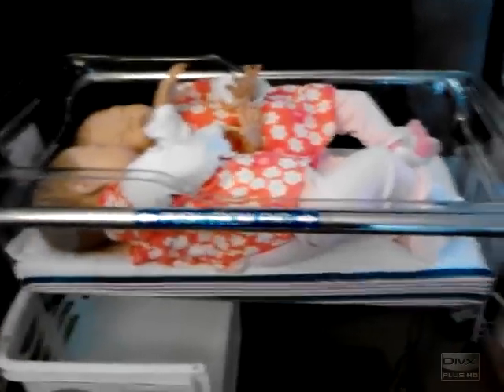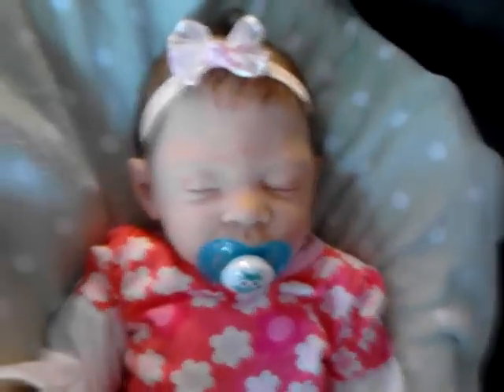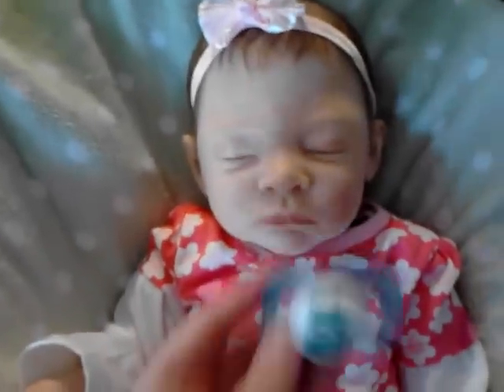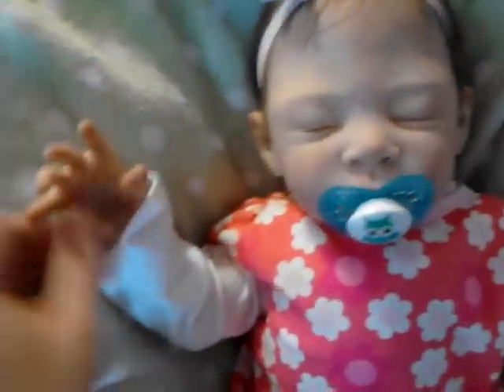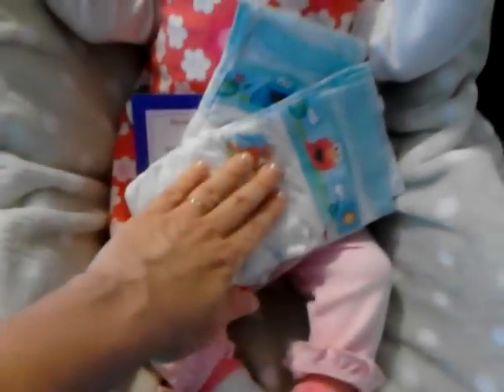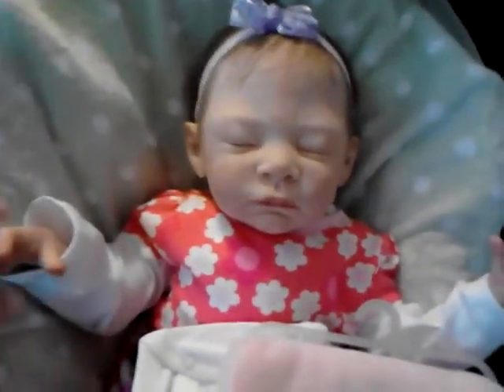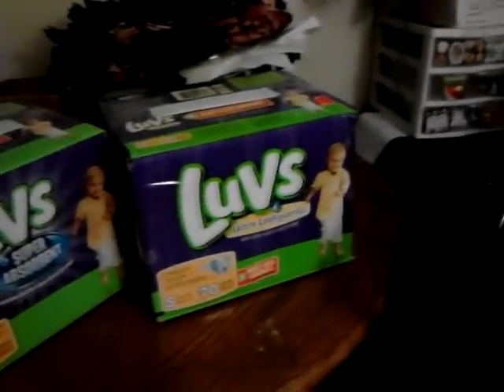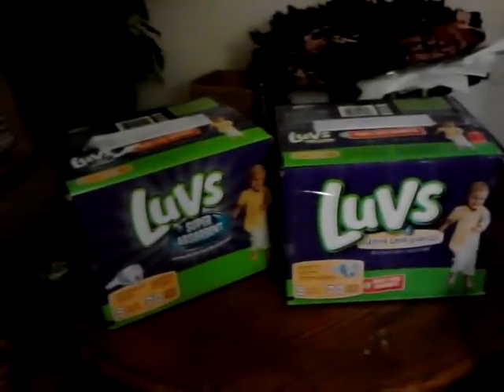Teagan twins box packing